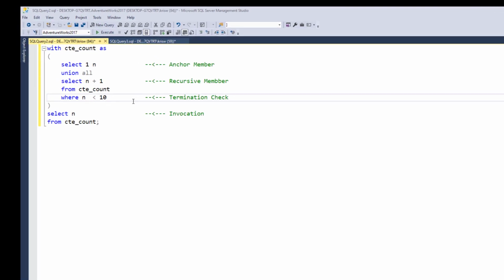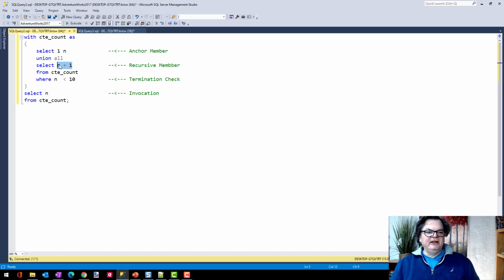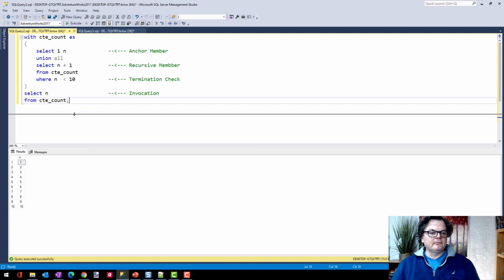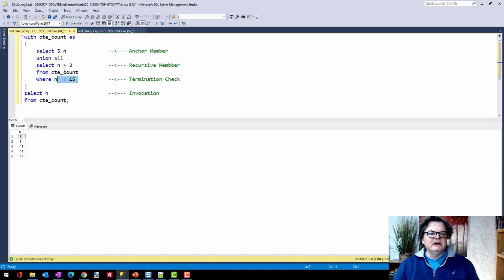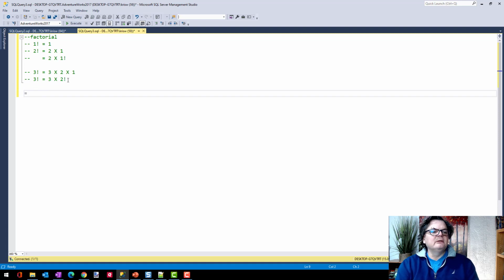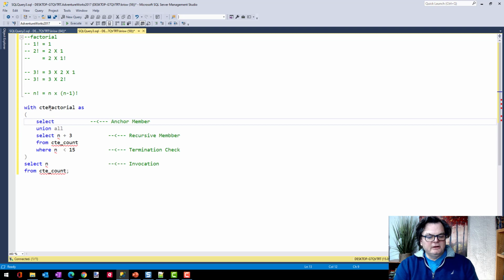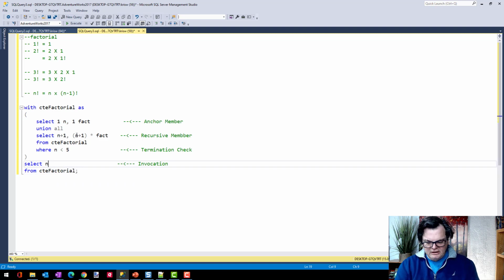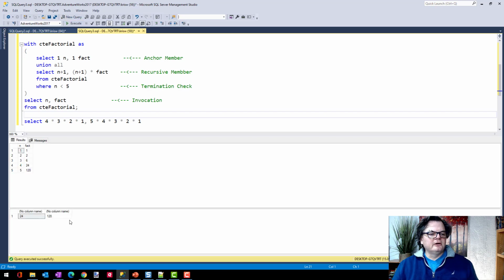Our Most Power Query Yet! Recursive CTE's (Common Table Expressions) | Essential SQL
If you're having troubles understanding how SQL recursive common table expressions work, then you'll want to watch this video.

Recursive CTE's are useful for solving problems involving hierarchies such as manufacturing bill of materials or organizational charts.
Before you can dig into those complex queries let me help you make sure you got the basics down.

Most Business Analysts don’t know where to start learning SQL. At Essential SQL we have an easy-to-understand plan. You learn SQL frustration free, at the right time in the right order.